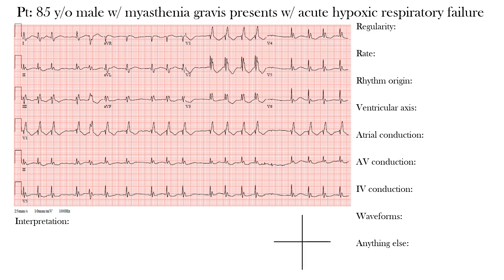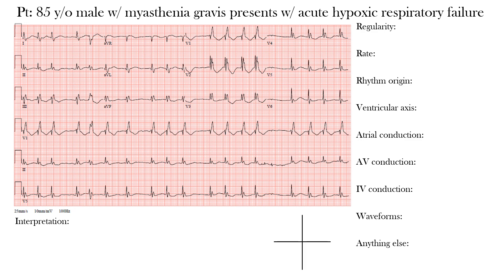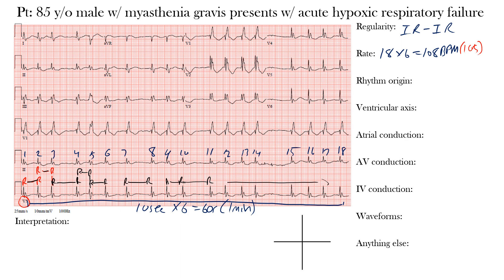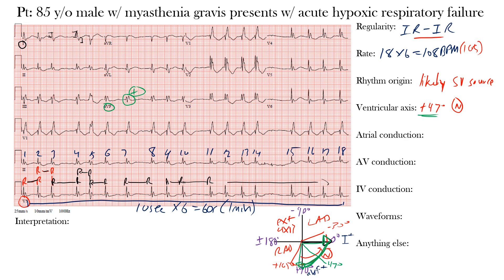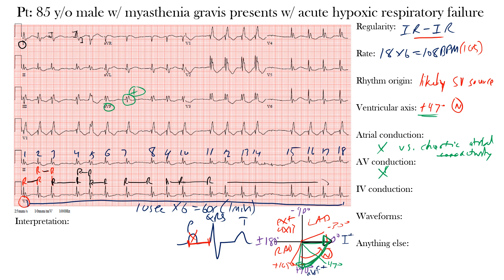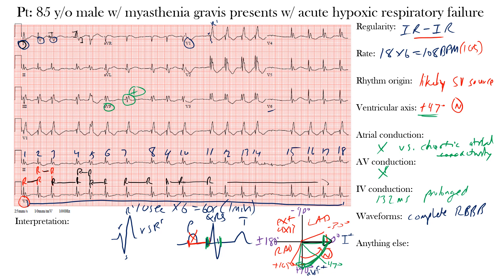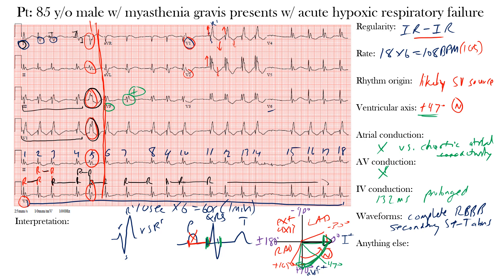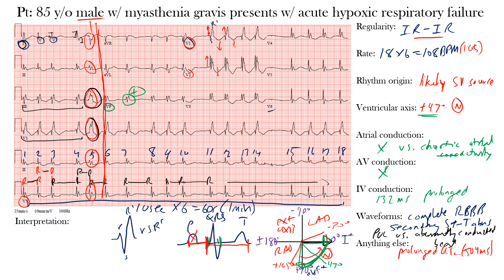EKG/ECG of the Week #15 | The EKG Guy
Welcome to episode 15 of the EKG of the Week! Join us as we interpret a full ECG of a 85-year-old male with myasthenia gravis that presents with acute hypoxic respiratory failure. Check back each week for a new case!

Part of school or institution? Leave a message below so we can get in touch and let you sample our new course!